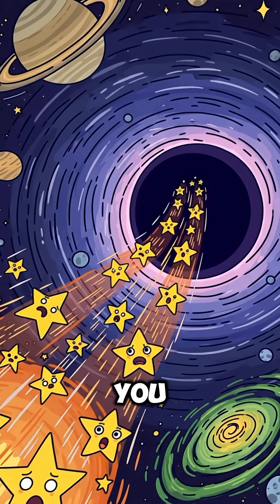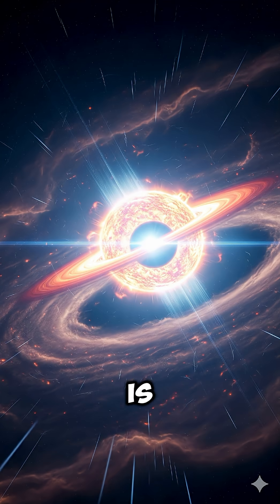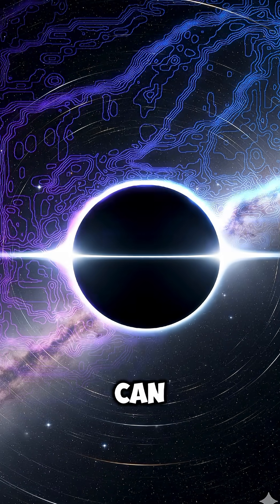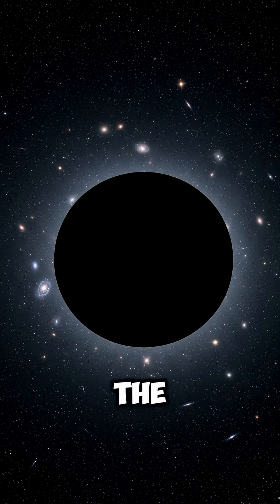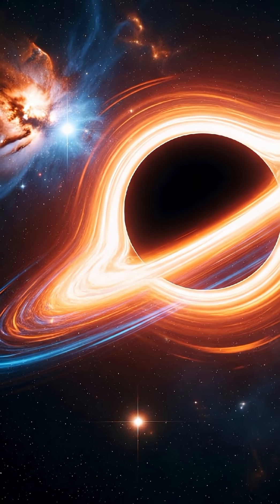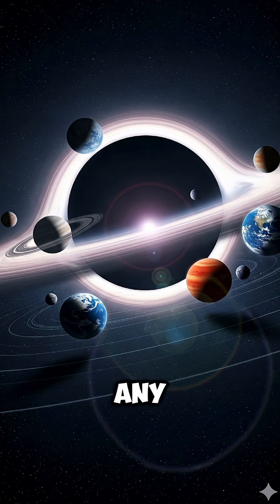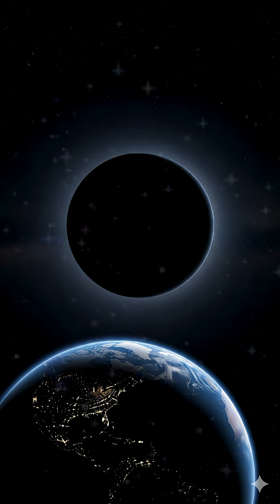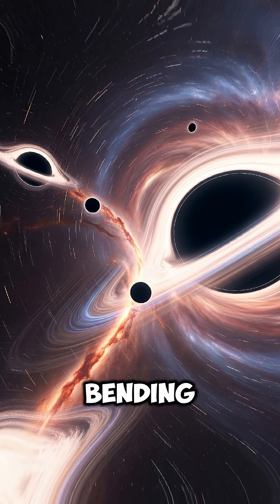Why Black Holes Aren’t Really Holes | Space Explained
Black holes sound like giant cosmic pits swallowing everything in their path—but that’s a misconception. In reality, they’re not holes at all! 🌌

In this video, we’ll uncover:

Why black holes form from collapsed stars

What the “event horizon” really is

Why black holes don’t “suck” everything like vacuums

And why they look like holes even though they’re dense spheres

Black holes aren’t gaps in space—they’re the most extreme objects in the universe.